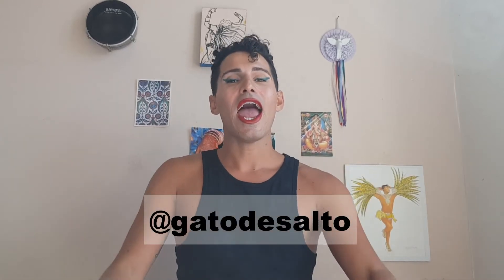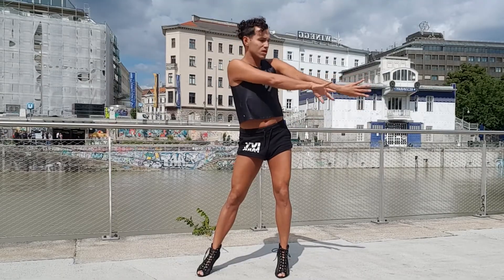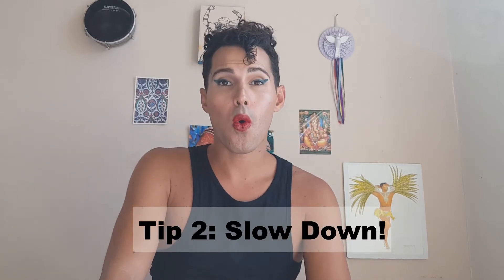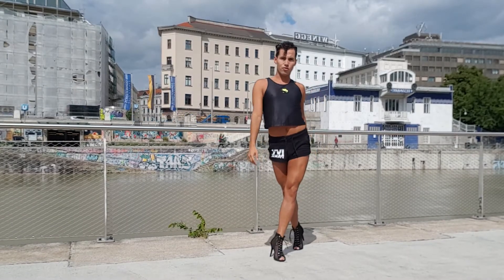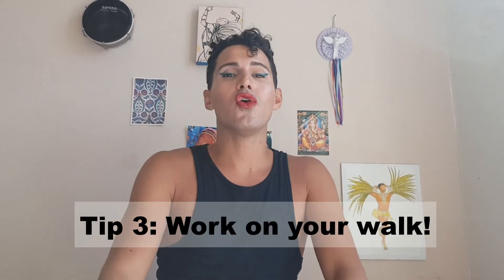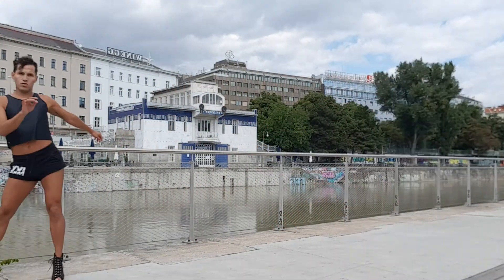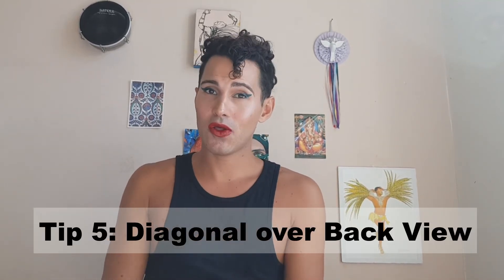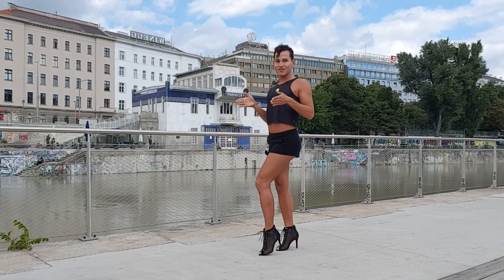Sexy! 5 tips to improve!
Dance Tips video to help Samba dancers become sexier during their performance.

Practical Video of the trilogy:
Samba & Sexism
Samba & Vulgarity
Samba & Sensuality